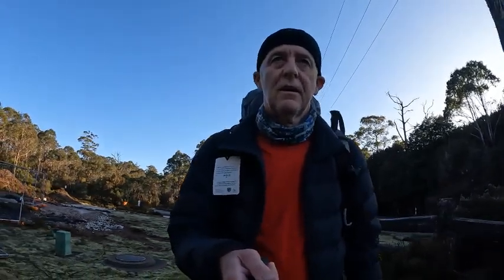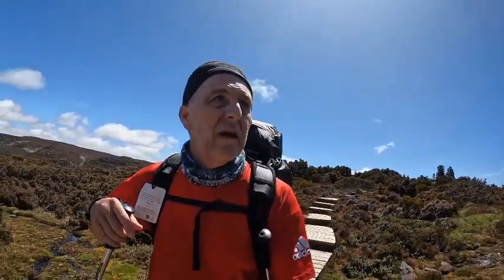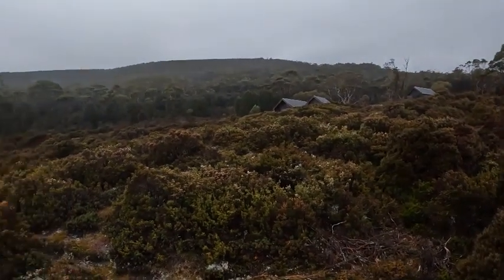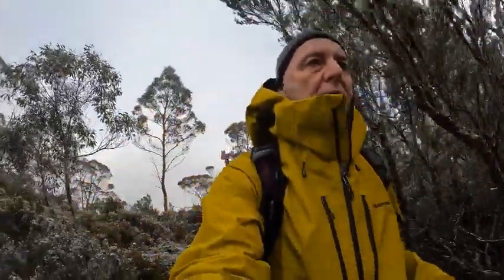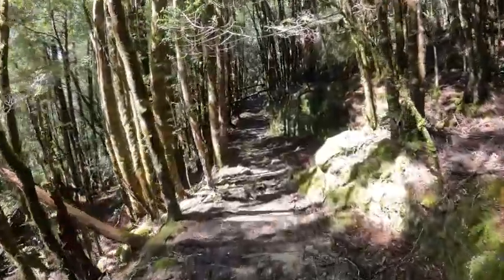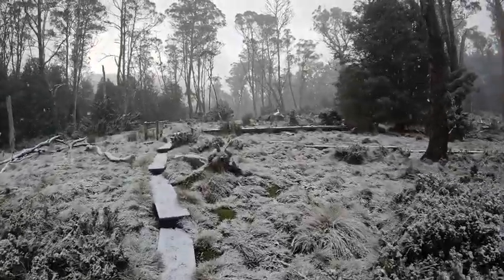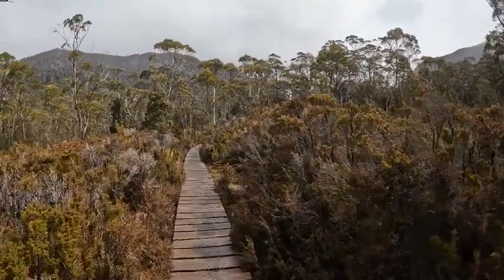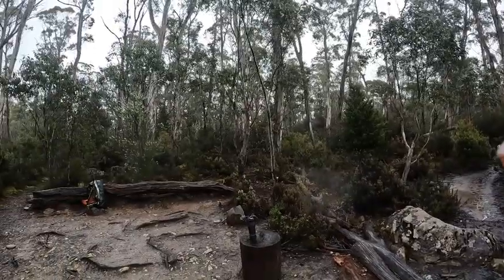Overland Track October 2022